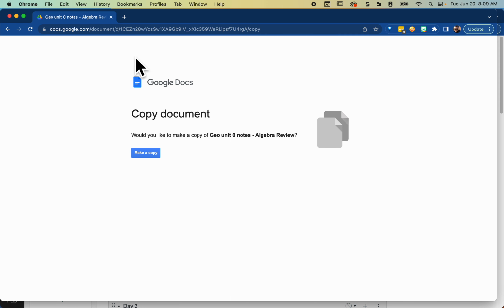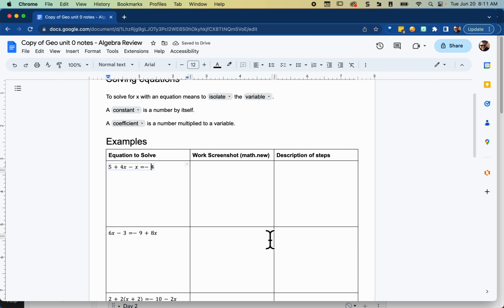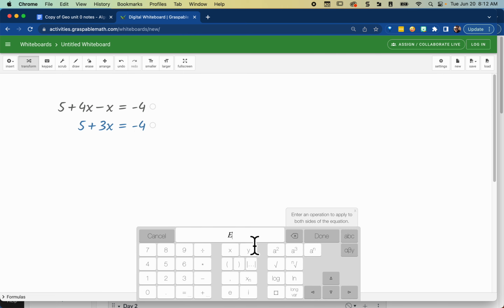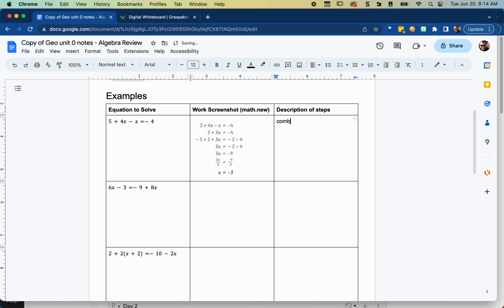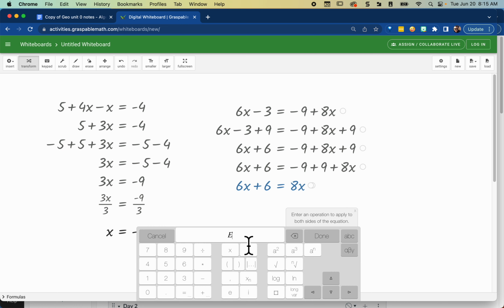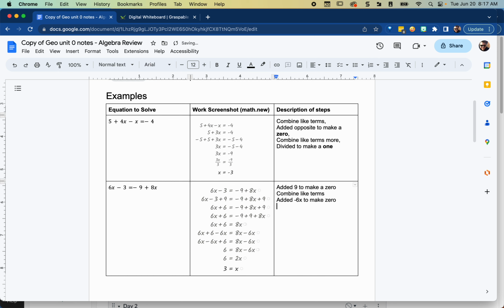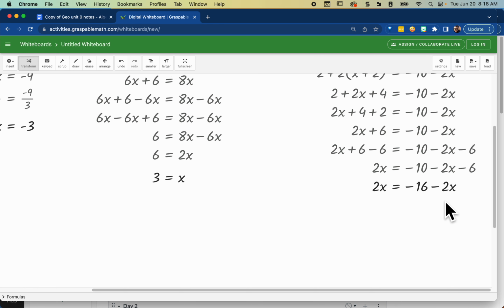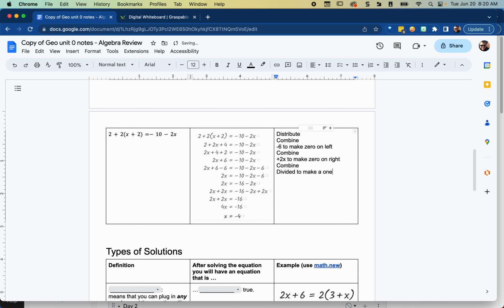Geo Unit 0 - Algebra Review Notes Part 1